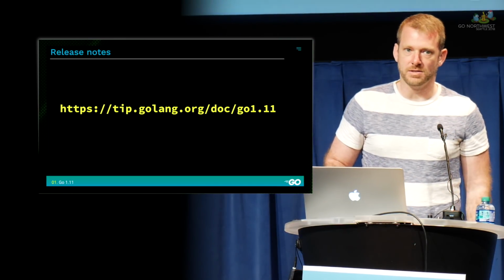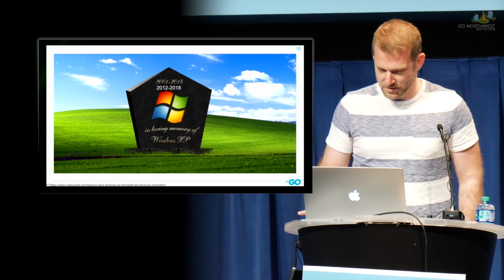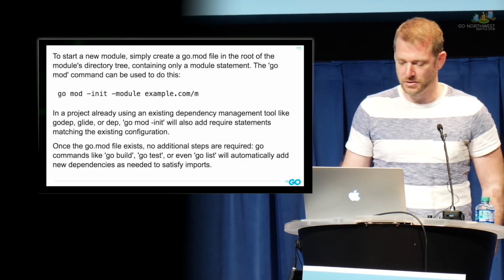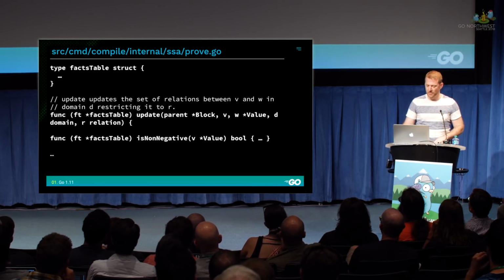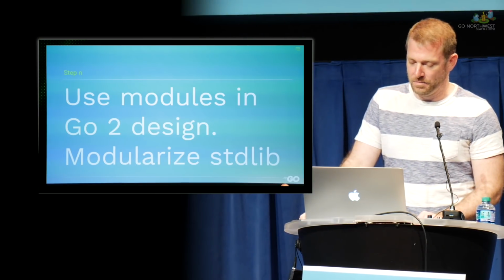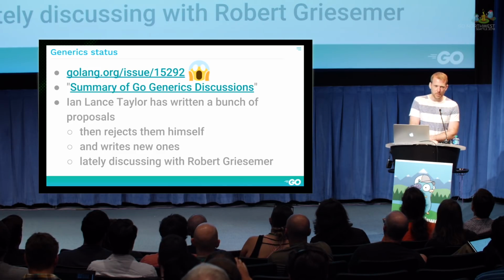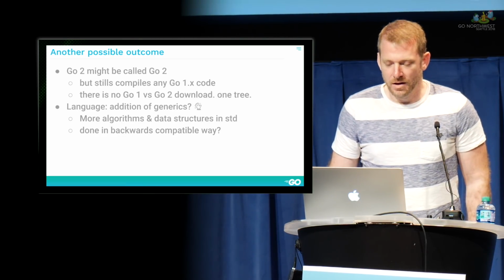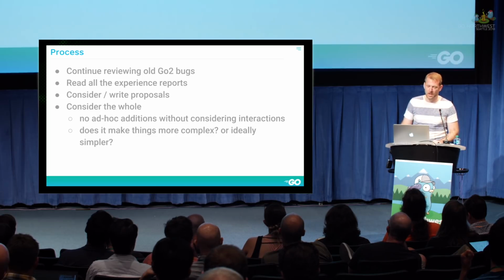Brad Fitzpatrick Go 1 11 and beyond